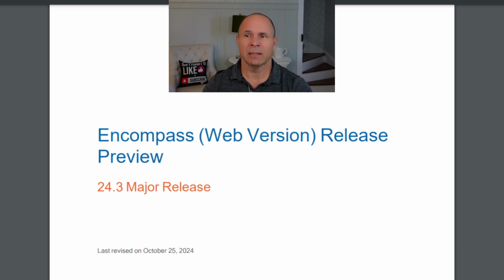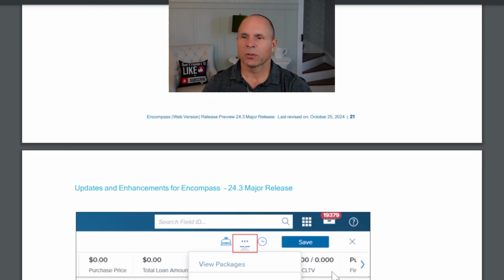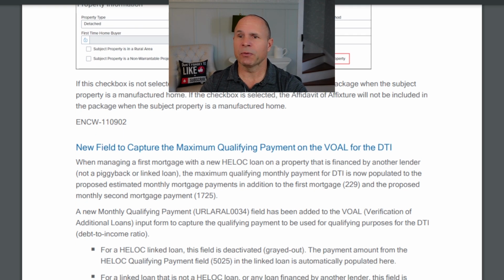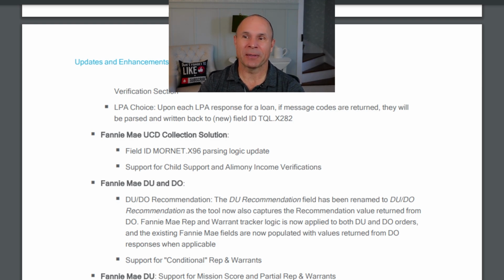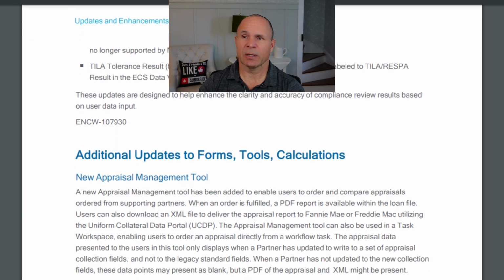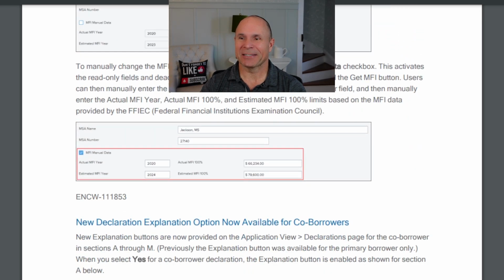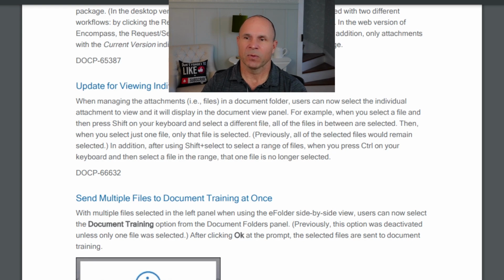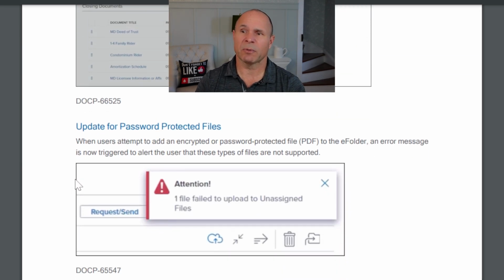What’s New in Encompass® Web 24.3? Release Notes Preview (Part 1)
This is the release I’ve been waiting for all year as it expands the capability and usability of Encompass® web with the updates for 24.3 happening on December 7, 2024. There is a ton to go over so be sure to listen to both parts of the review. Here is part one.

0:00 - Introduction
1:08 - New Lock Comparison Tool
3:12 - Encompass® Pipeline
3:51 - Encompass® User Experience
5:08 - Encompass® Forms & Tools
9:38 - Updates to ULDD/PDD Input Forms
10:05 - GSE Integrations
14:04 - Encompass® Compliance Service (ECS)
15:38 - Additional Updates to Forms, Tools, Calculations
19:33 - Electronic Document Management (EDM)
21:48 - Updates to eFolder